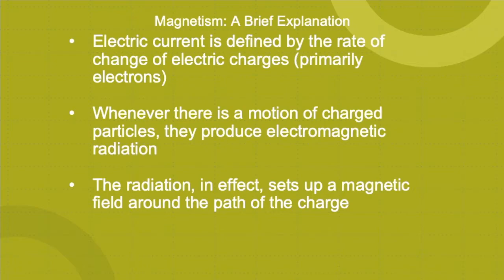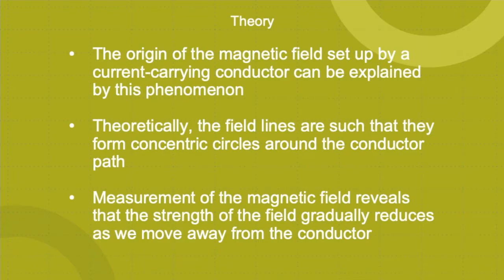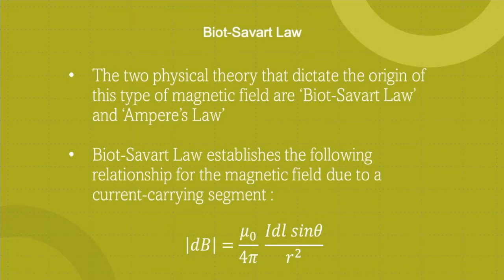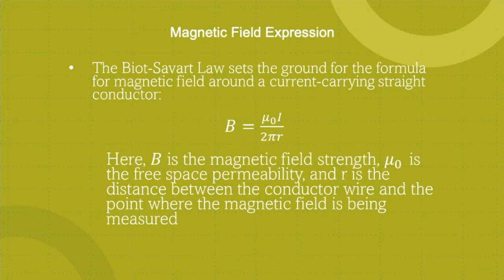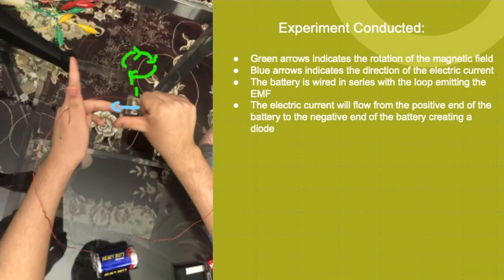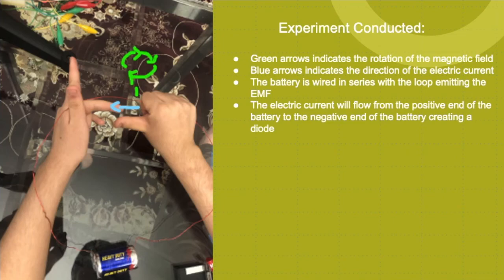Physics Project 112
Media Project for PHY 112, Instructor: Francisco J. Solis